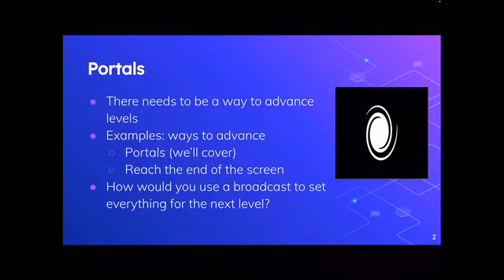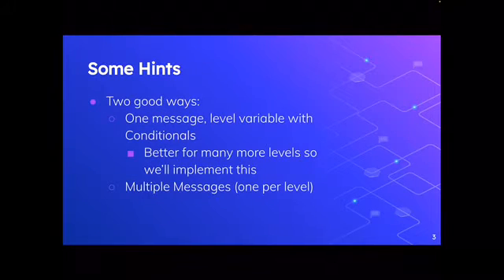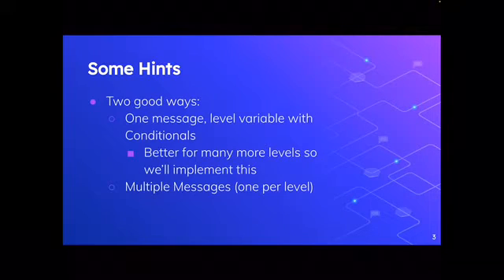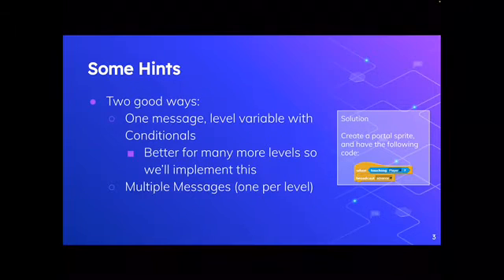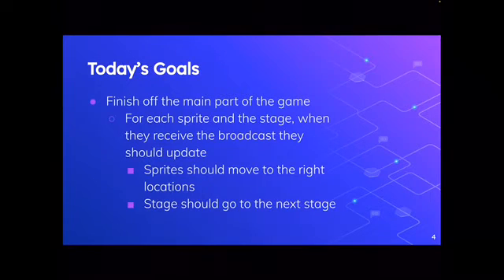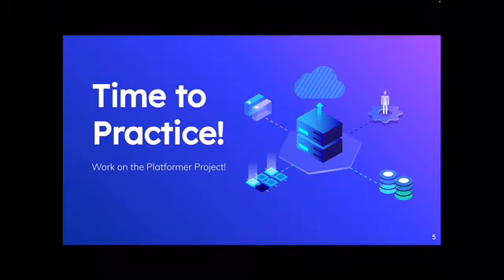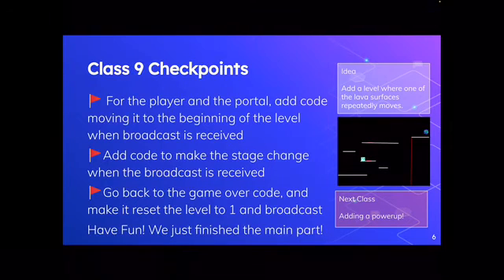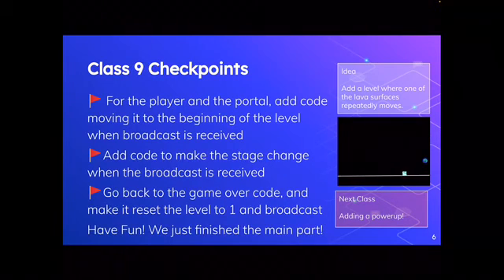Intro to BBP in Snap! - 1.9 | Platformer Project: Portals